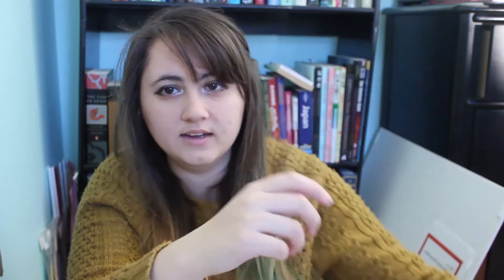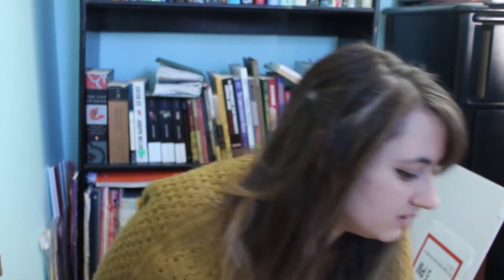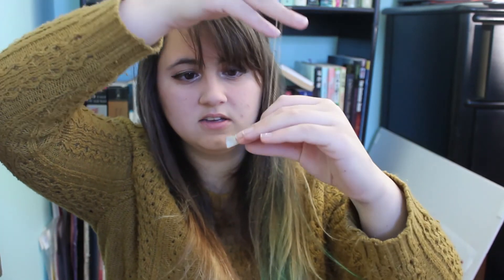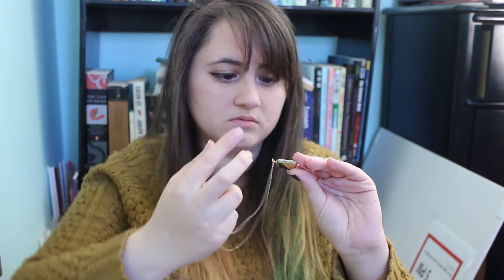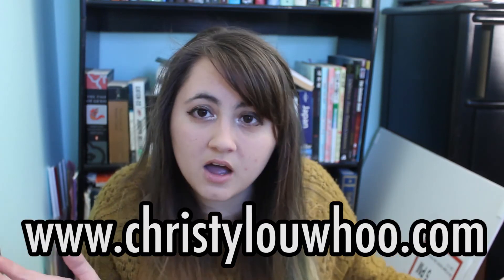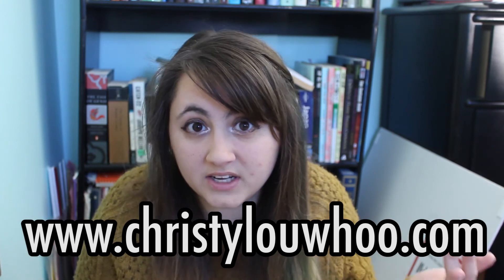Modcloth Stylish Surprise! - VEDA 3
An Unboxing of my Modcloth Stylish Surprise! I wrote a post with more detail on my new website!